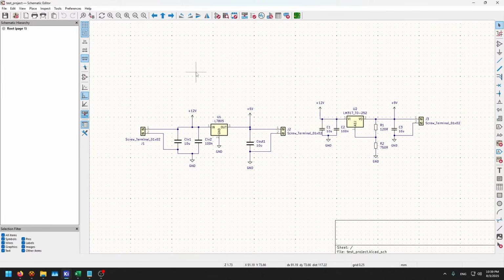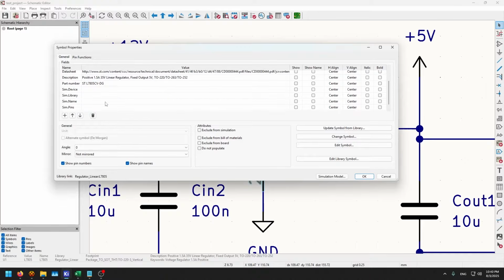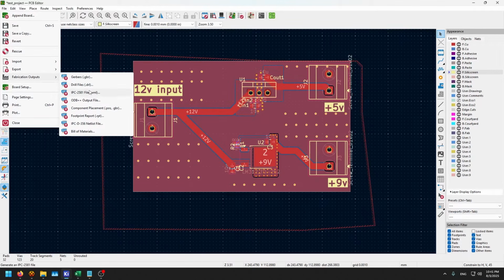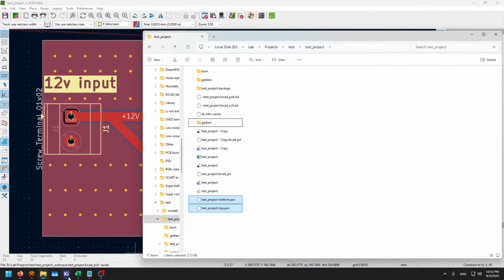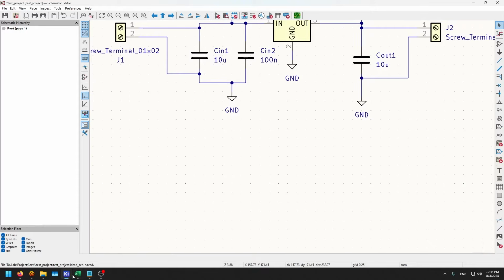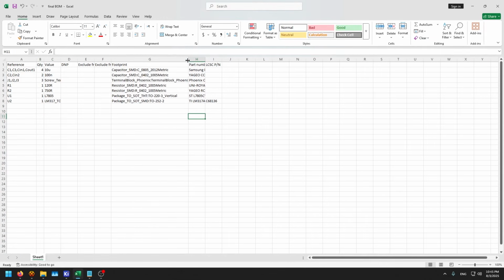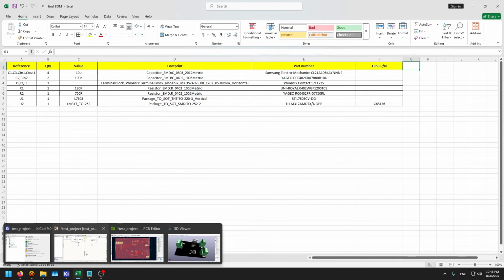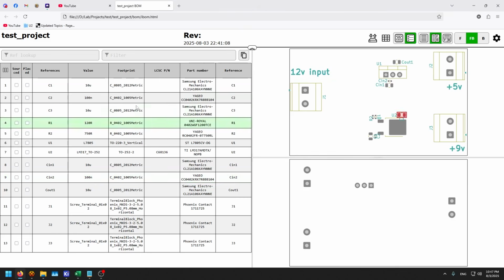KiCAD 9 tutorial course [07] - Generating outputs (Gerbers + Bill of Materials)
Part 7 is for generating your outputs like gerbers and bom.